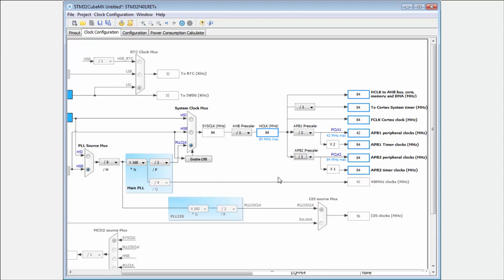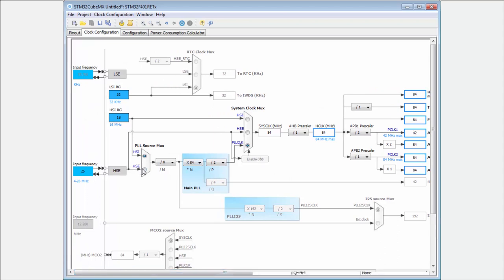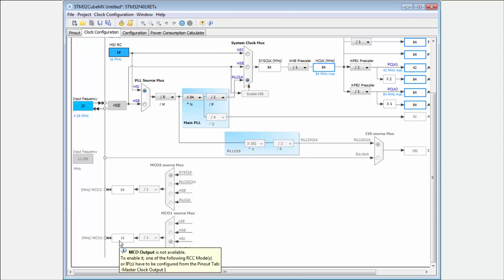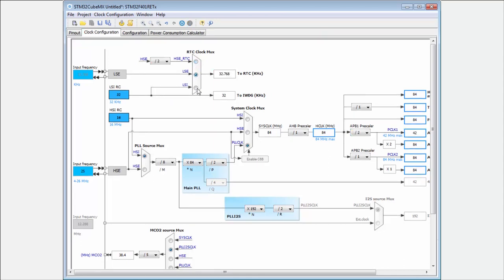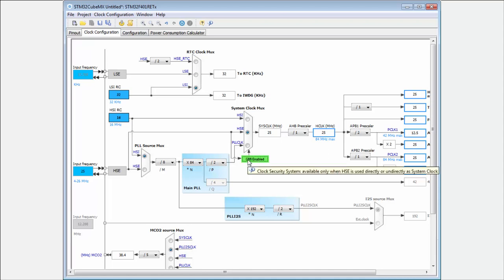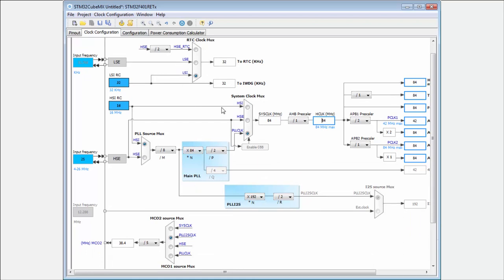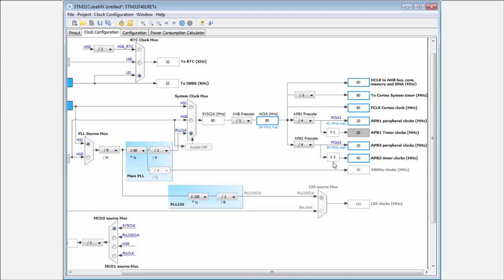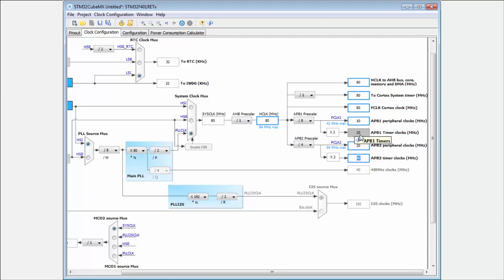STM32CubeMX basics: 03.2 STM32CubeMX clock configuration tab - Advanced features